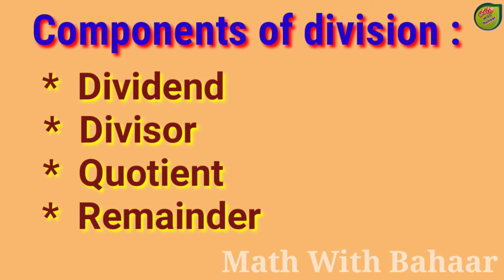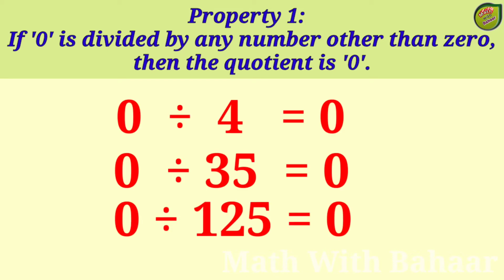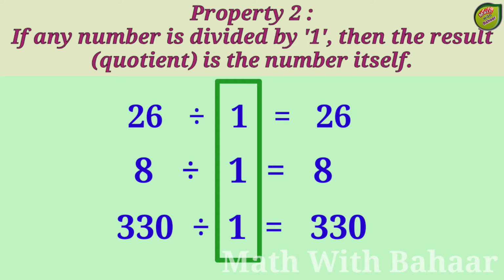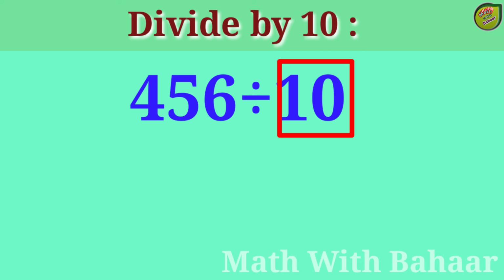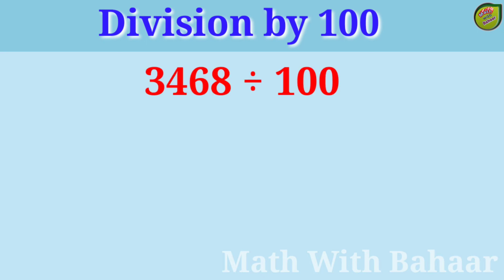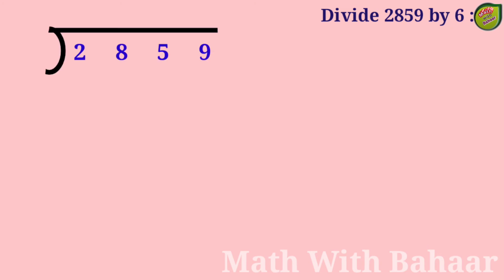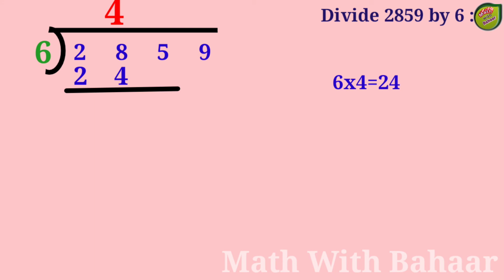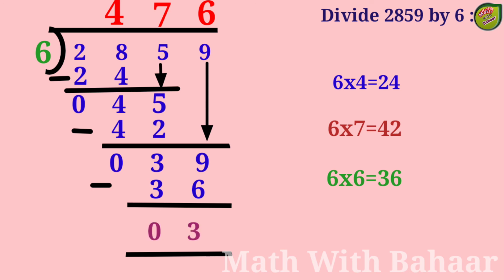Basic division for kids | Basic division rules | 3 digits divide | Basic math for kids | Properties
Basic division | Long division method step by step | Properties of division | Division | Division by 10, 100 and 1000 | Components of division

Hi friends.
Welcome to mathwithbahaar

Do share my videos with your family and friends and COMMENT in the comments section below on YouTube if you want me to bring more such videos.